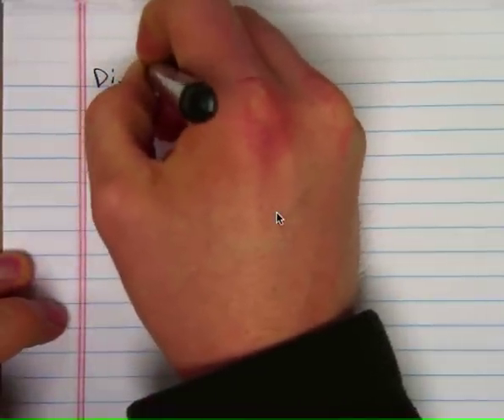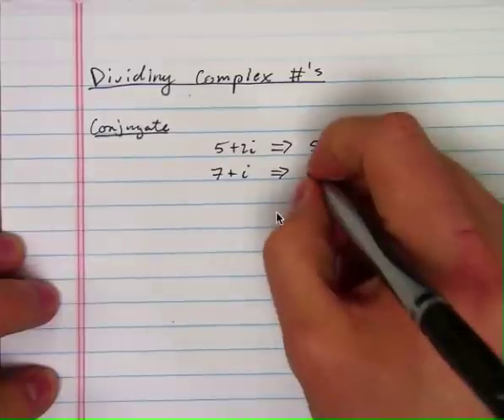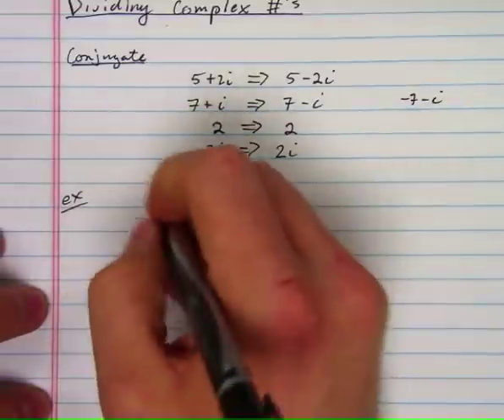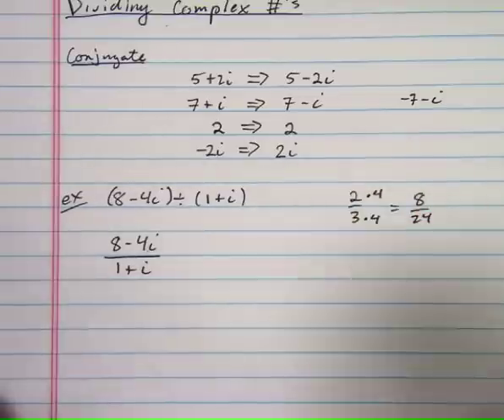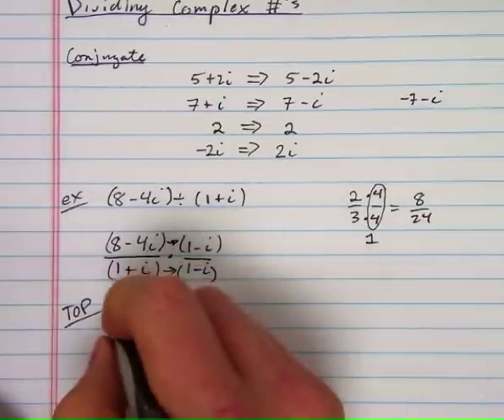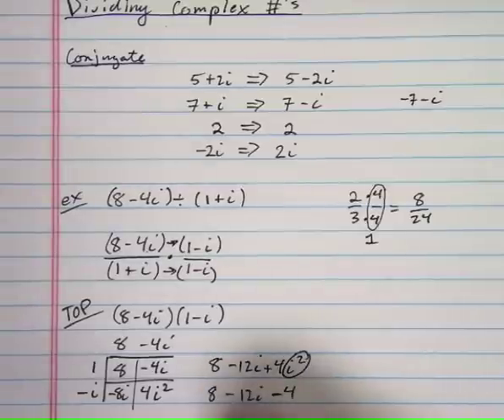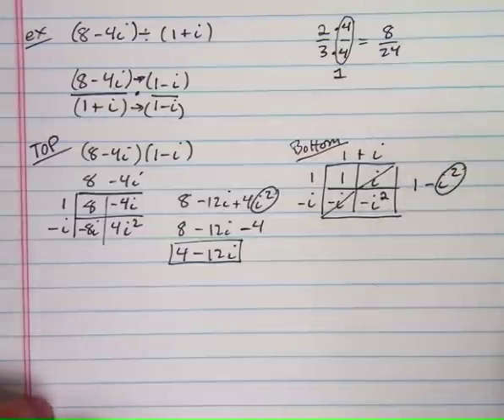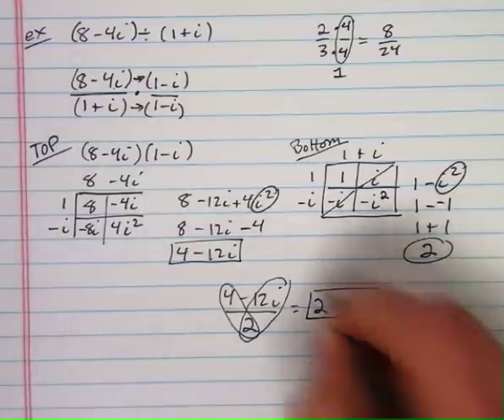Complex Numbers 6 Dividing part 1